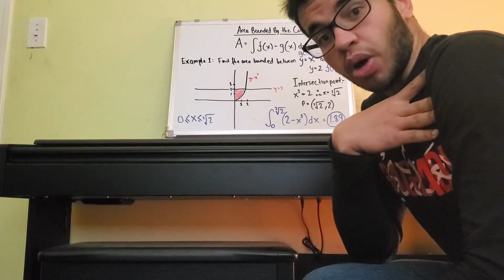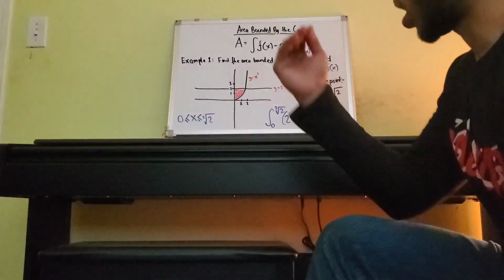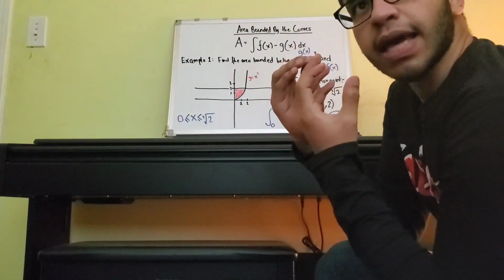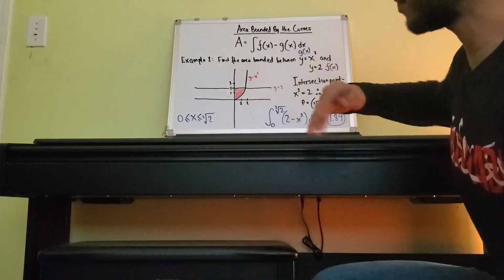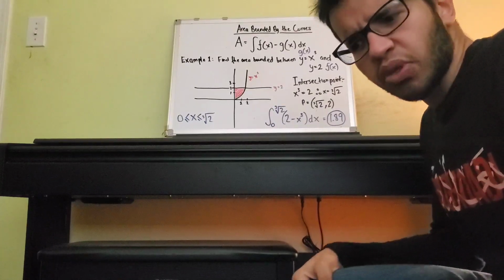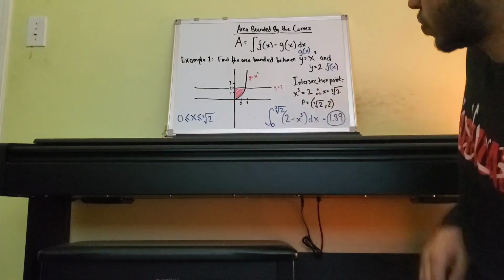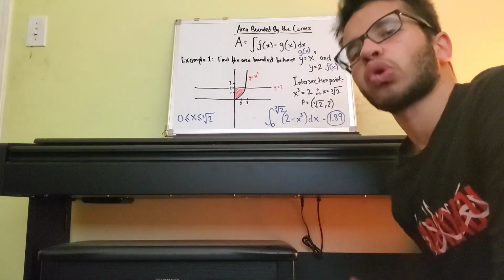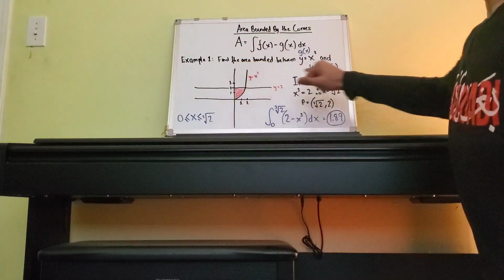Calculus II - Area Between Two Curves Part 1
In this video, I cover the idea of finding the area between two curves and go through a step-by-step process of calculating the area.